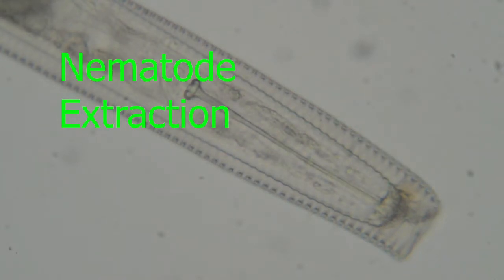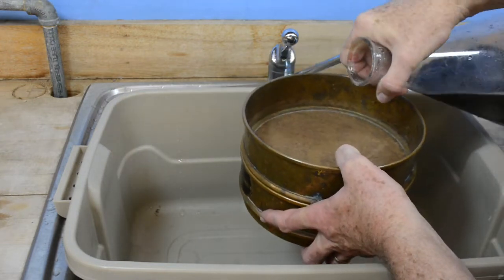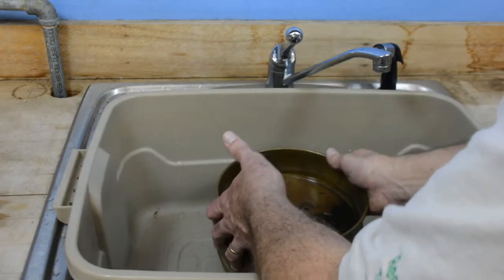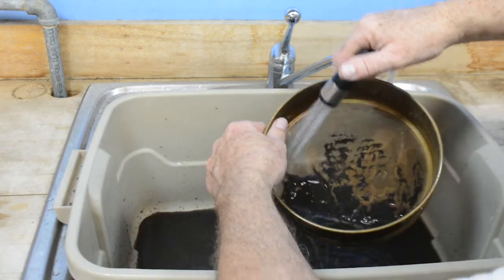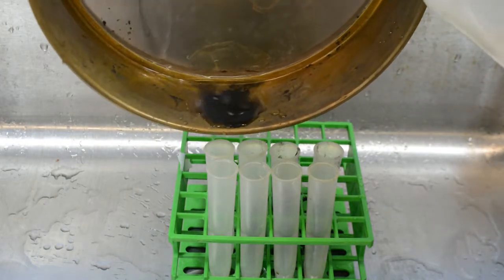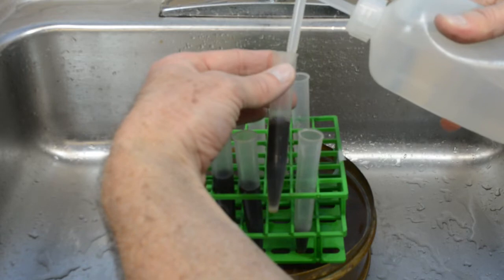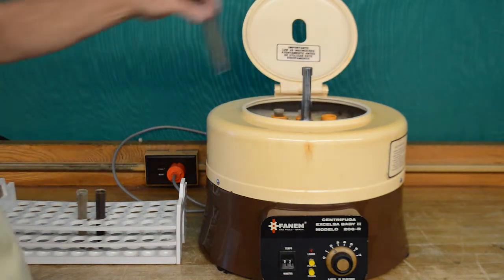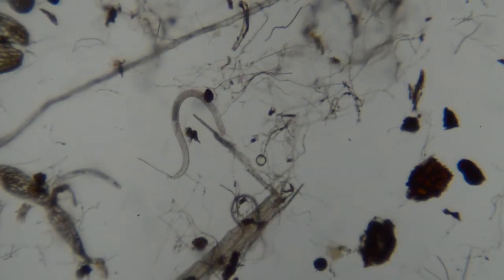Nematode Extraction 22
The centrifugation-flotation method for extraction of nematodes from soil. This allows separation of biological material from soil, and uses a centrifuge and a syrup made from sugar and water to create a dense solution to float the nematodes.

This is a part of a larger group of videos on plant pathogenic nematodes.